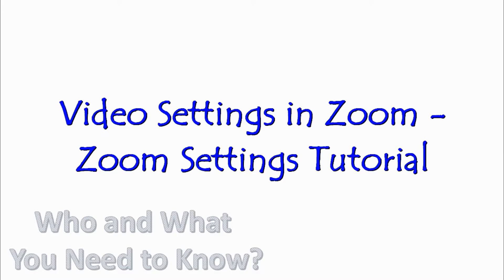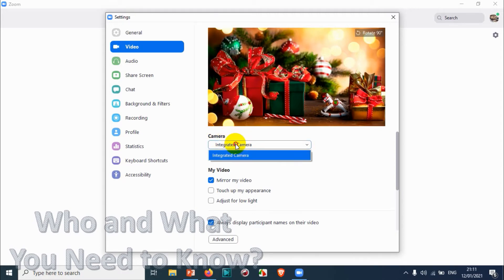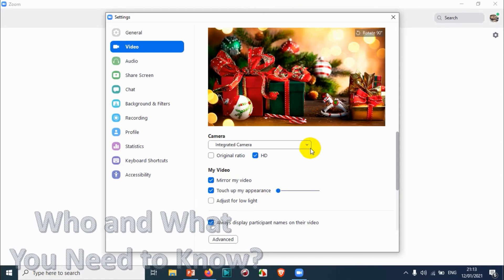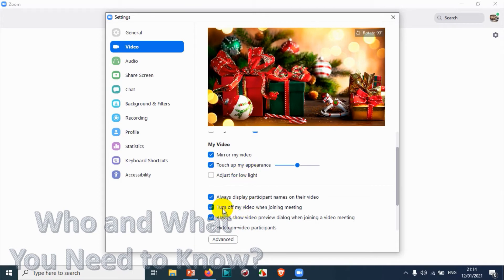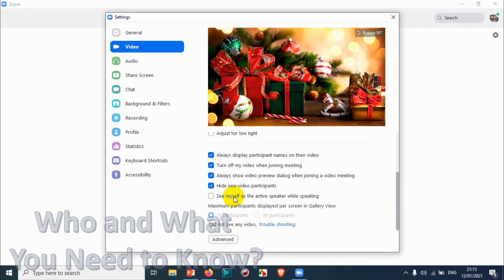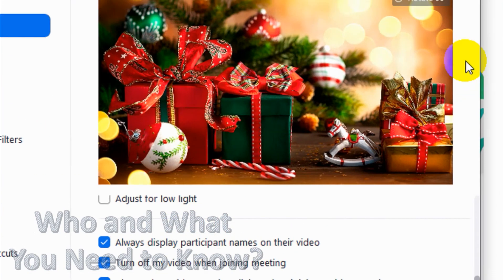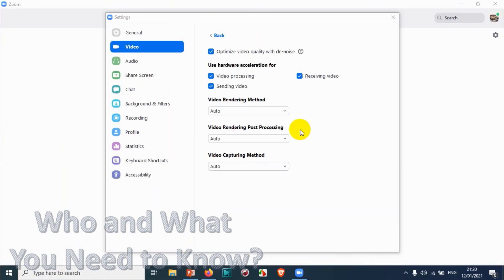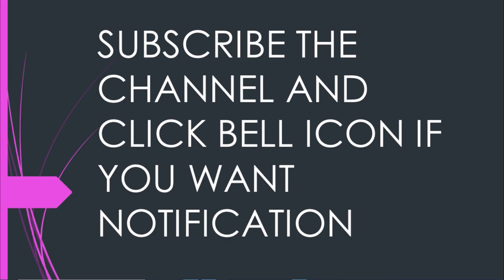Video Settings on Zoom | How to Change Video Settings on Zoom? | Zoom Tutorials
In this video, I am showing the video settings on zoom. Zoom video settings are helping us to configure video related settings on zoom in advance.

1. How to Choose Default Camera in Zoom Settings?
2. How to Choose HD format for Zoom Video?
3. How to Mirror video in Zoom Meeting?
4. How to Beautify your zoom video by touch up the appearance?
5. How to adjust video for low light in zoom?
6. How to Display participants name on zoom video?
7. How to turn off video when joining a meeting?
8. How to show video preview while joining a meeting?
9. How to hide non-video participants?
10. How to see ourselves as the active speaker while speaking?
11. How to Change maximum participants displayed on screen in gallery view?
12. How to optimize video quality with de-noise?
13. How to use hardware acceleration in zoom?
14. How to change video rendering in zoom?
15. How to change video rendering post processing in zoom?
16. How to change video capturing method in zoom?